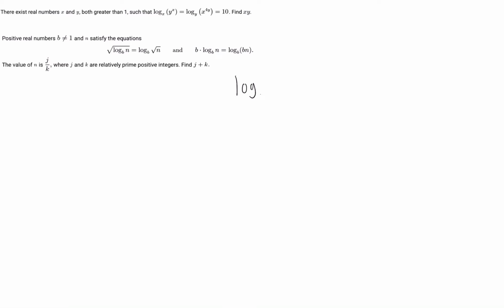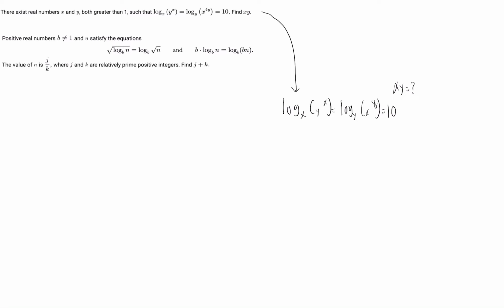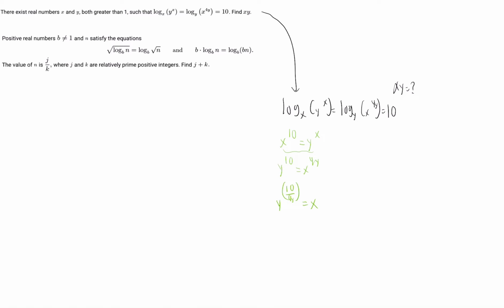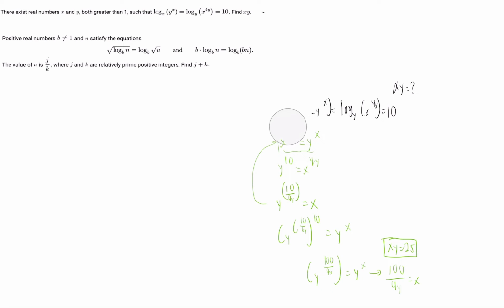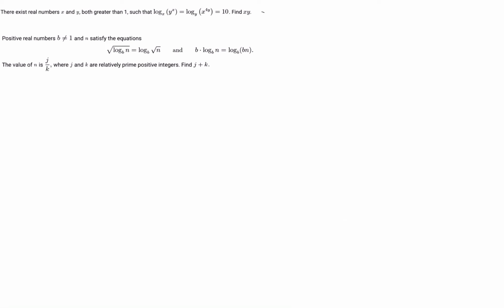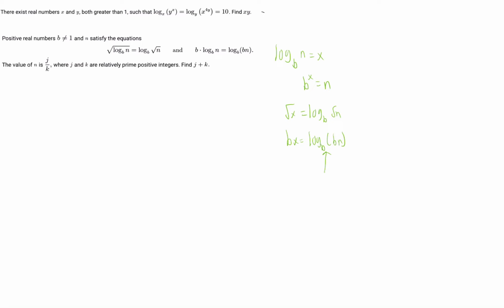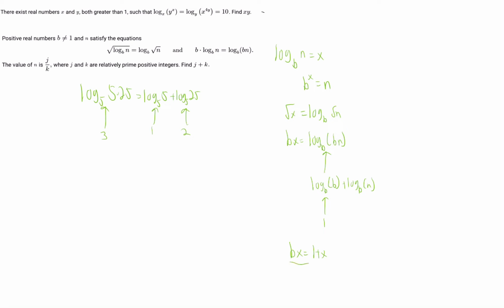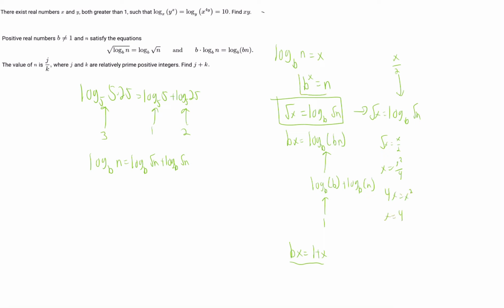2023 AIME I P2, 2024 AIME I P2 - Logarithms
0:00 - Definition of log
0:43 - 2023 AIME I P2
2:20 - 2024 AIME I P2 and property